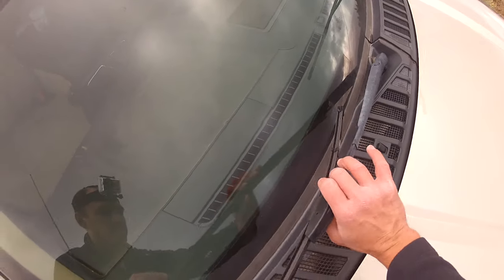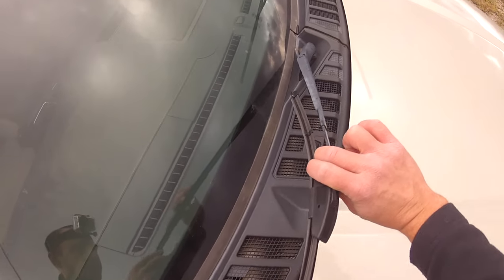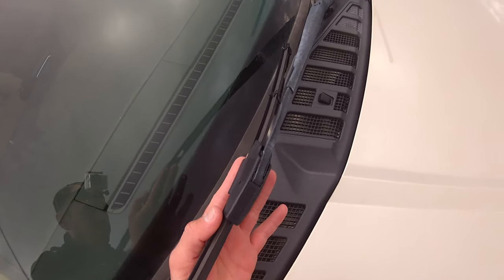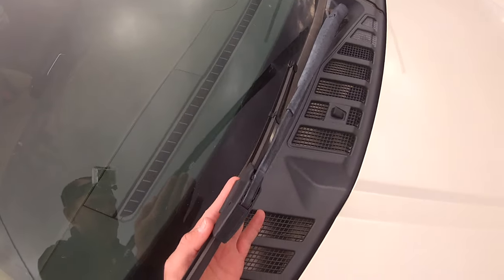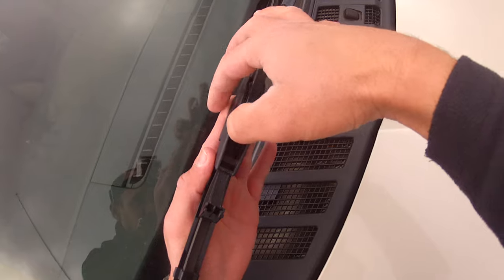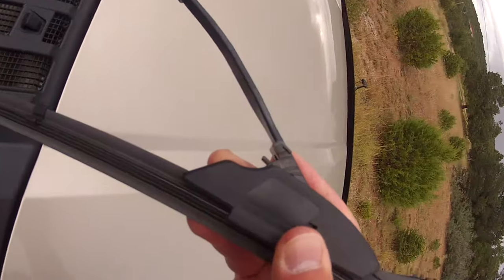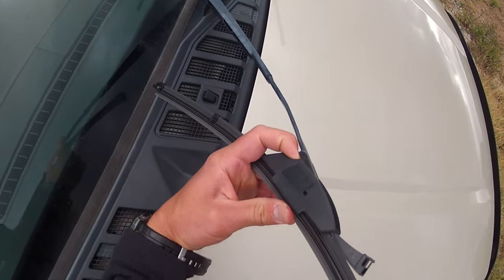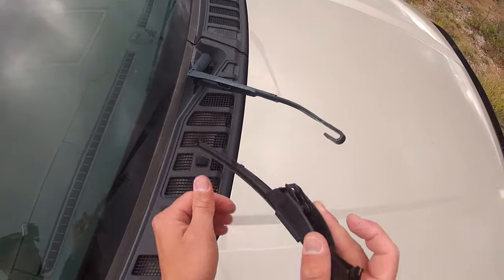Rain-X Windshield Wiper Blade Removal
Removal of Rain-X wiper blade from common hook-style wiper blade arm (2018 Ford)